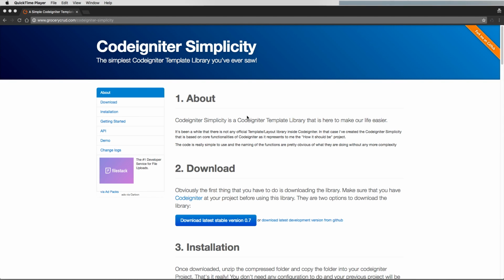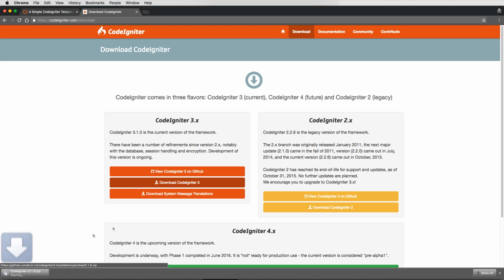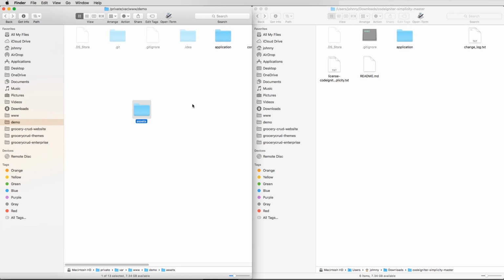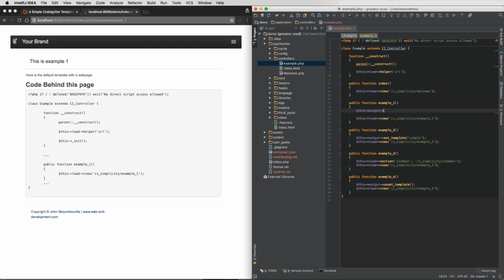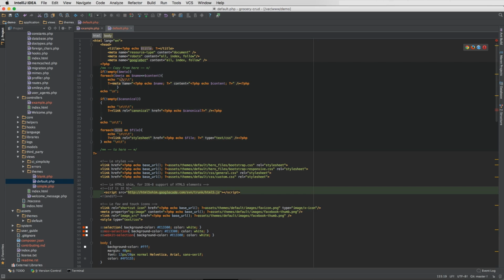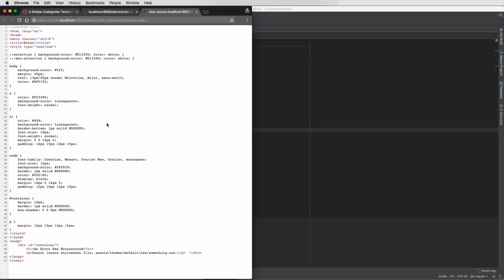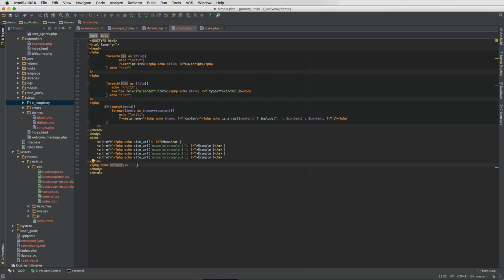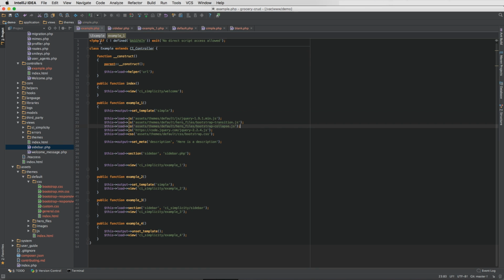Tutorial: Codeigniter Simplicity - how to install step by step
Codeigniter Simplicity is a minimal library for template and layouts for Codeigniter PHP framework.